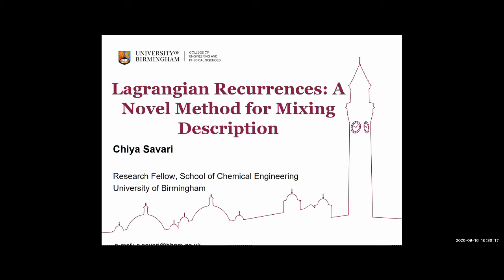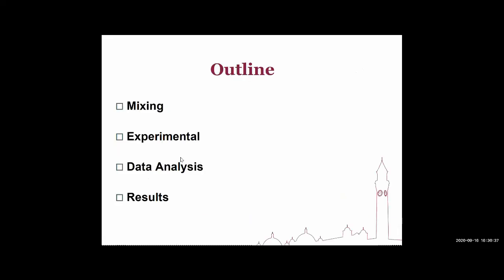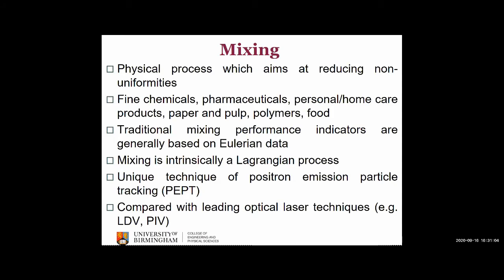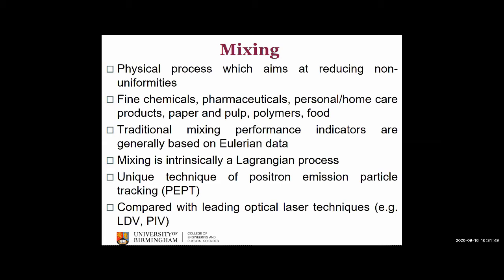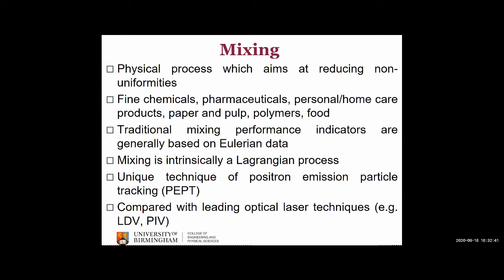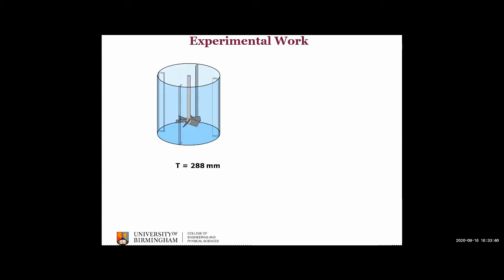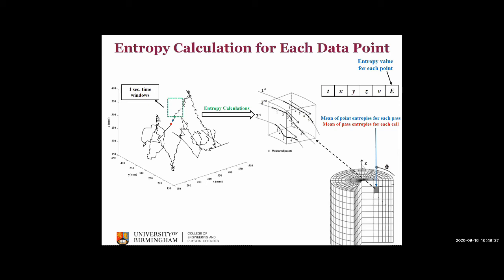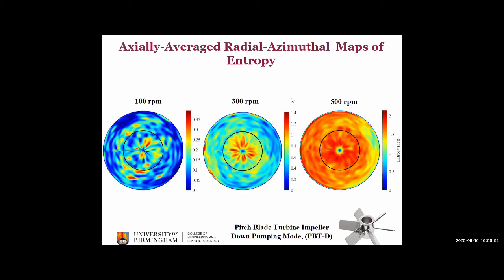Lagrangian Recurrences: A Novel Method for Mixing Description by Chiya Savari BEAR Conf 2020